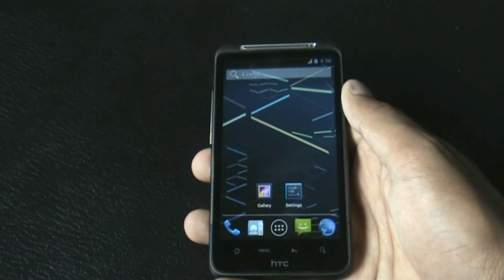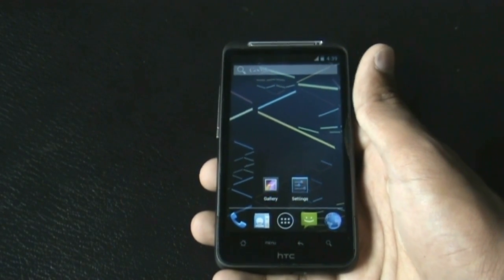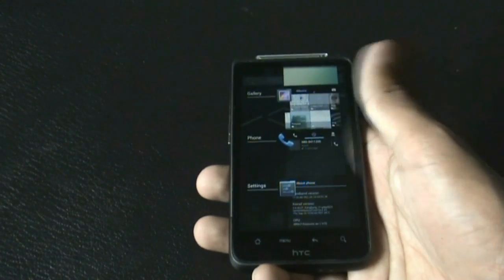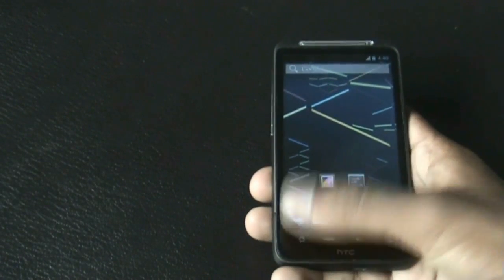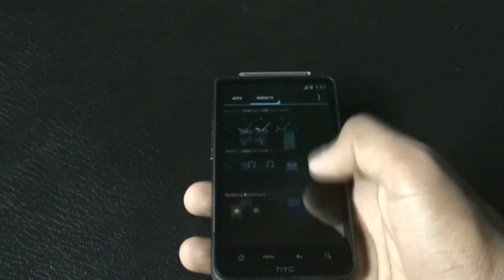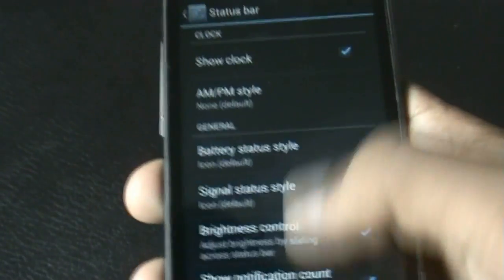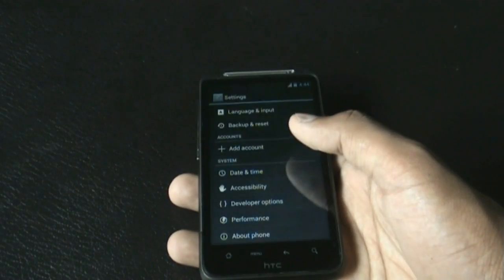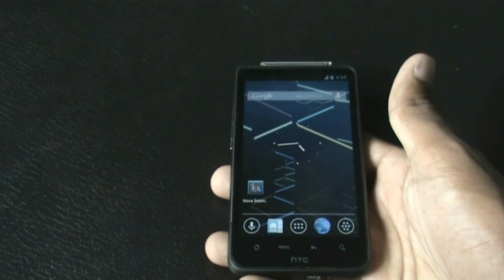JellyBean Jellytime R7.1 - Jellybean for Desire HD and Inspire 4G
Desire HD
Inspire 4G

Camera works
Jellybean for Desire HD.. Camera , wifi works perfectly :D